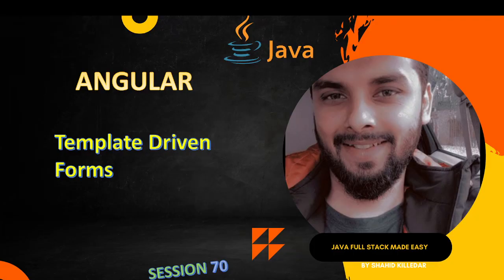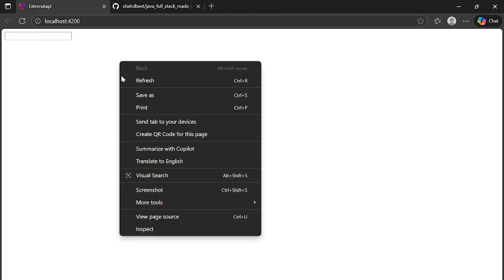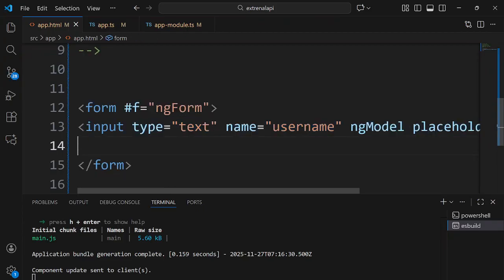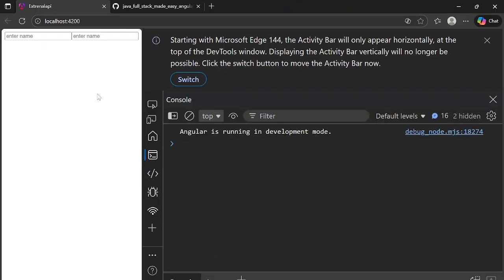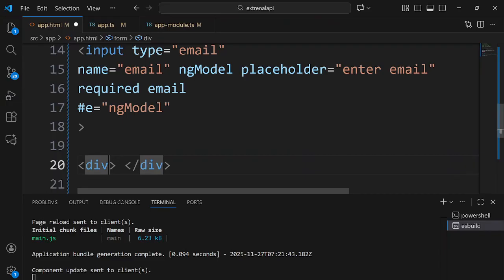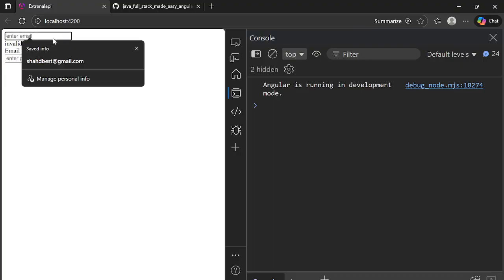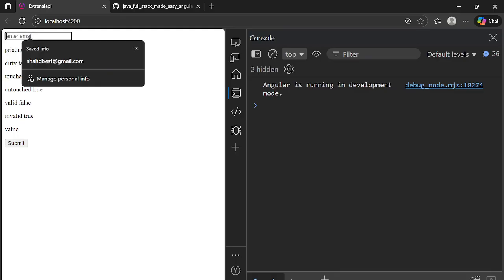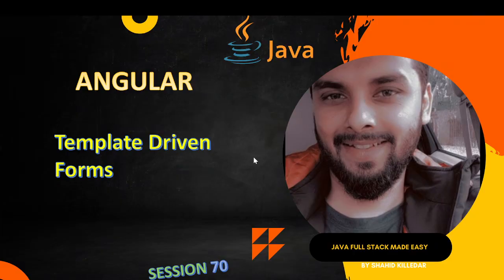java full stack made easy session 70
📘 Session 70 – Angular Template Driven Forms | Complete Beginner-Friendly Guide

Welcome to Session 70 of the Java Full Stack Made Easy – Part 1 series!

In this session, we dive into Template-Driven Forms in Angular — the simplest and most beginner-friendly way to build forms.

You will learn:

✅ How Template-Driven Forms work
✅ Using ngModel for two-way data binding
✅ Adding validation in HTML
✅ Showing validation messages
✅ Handling form submission
✅ Creating a clean and responsive UI form

This session is perfect for beginners who want to understand Angular forms from scratch.

Simple registration form

ngModel binding

Form validation (required, minlength, email, etc.)

Submit handler

Display submitted data

Real example for students

🛠 Technologies Used

Angular 17+

Template-Driven Forms

TypeScript

HTML & CSS